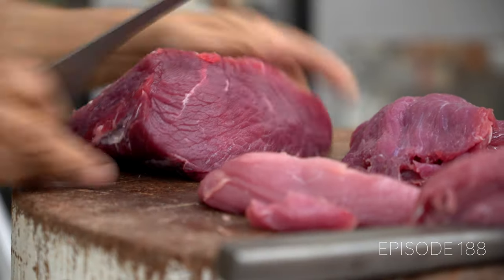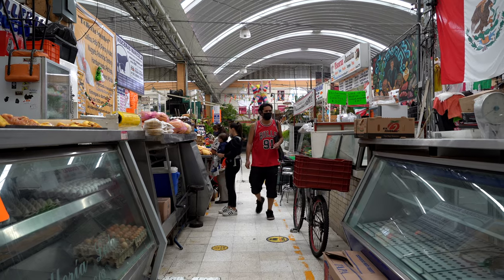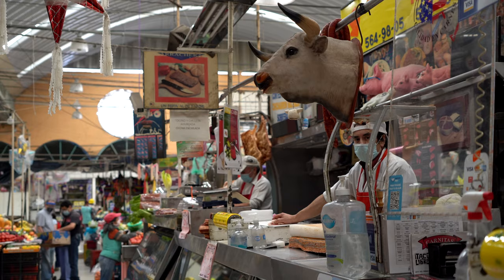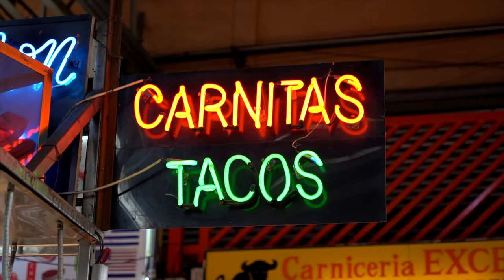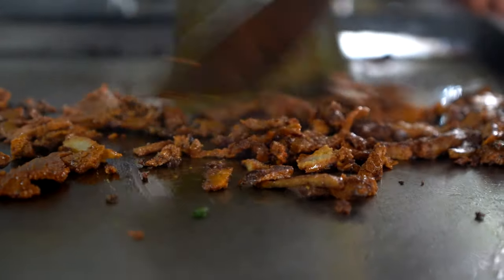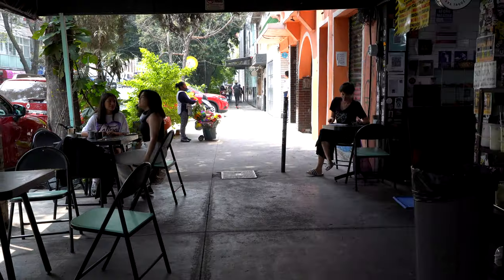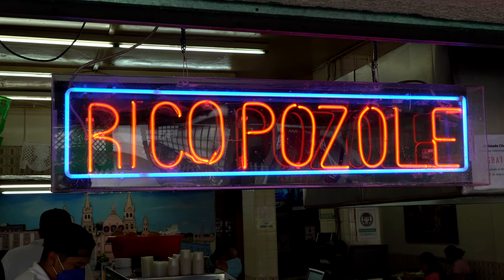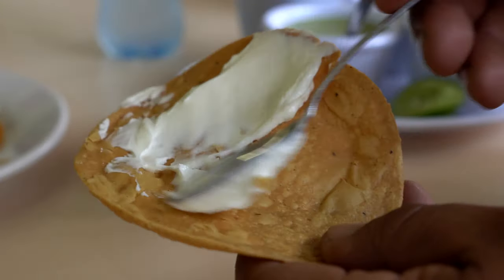Inside Look at Mexico City's Traditional Butchery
Inside Look at Mexico City's Traditional Butchery. Once i came to mexico and ate all those delicious tacos and since i'm a chef i really wanted to learn about Carniceria, all the meat and pork cuts that are used in these various and popular tacos in Mexico city. So i met Raphael a mexican butcher and spent the day with him to learn all about the meat used to make these wonderful and juicy Tacos. Check it out! This one-square-block public market called Mercado Medellín in Colonia Roma Mexico city supplies the neighborhood with quality fruits and vegetables. It's popular since it's one of the only places in the city where you can find produce and goods from other Latin American countries.

I've never imagined that there's such a thing as "vegan tacos" and let me tell you it's delicious.
Por siempre vegana is a taco spot nearby to Roma Sur making vegan tacos based flour and soy beans, you will not be disappointed!!

Los Gallos (Los Gallos | Xola) has been serving Pozole since 1960. They are located in Xola 67, Álamos, Benito Juárez, 03400 Ciudad de México, CDMX, Mexico. There are a million reasons to love a good bowl of pozole. Pozole rojo is made with a blend of red chiles that gives this broth the most irresistible balance of savory, smoky, earthy, slightly sweet, and spicy flavors. And when slow simmered together with tender pork, trust me this Mexican soup is heavenless. YUM-YUM Delicious!!

0:00​​​​ Start
0:30​​ Meet Raphael the mexican butcher
3:05​​​ The Vegan tacos cdmx
4:40​​​​  Pozole rojo Lunch review

💸PRICES:
Vegan pastor   0.70 USD - 15 Mx$
Vegan Campechano  0.94 USD - 20 Mx$
Bistec 1.17 USD - 25 Mx$
Pozole surtido  5.15 USD - 110 Mx$

It was a great city to visit with lots of fabulous food.

😎 About Marc:
Hey i'm Marc, I’ve been living in Abu Dhabi and started making food and travel videos to document my experiences. I'm a huge fan of trying different and interesting foods. As well i'm  professional chef with extensive experience around the globe, i love sharing my culinary philosophy, from mastering the fundamentals to creating beautiful dishes.